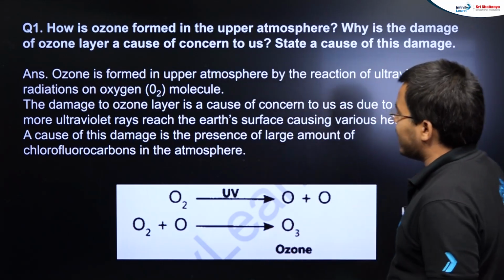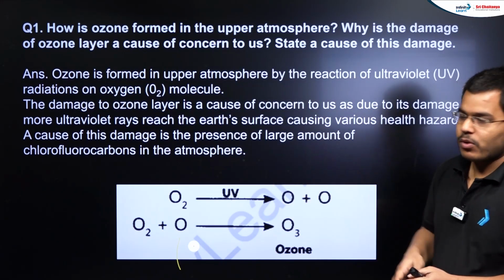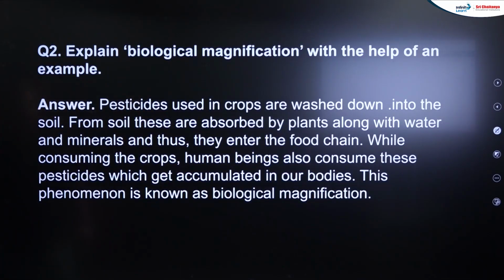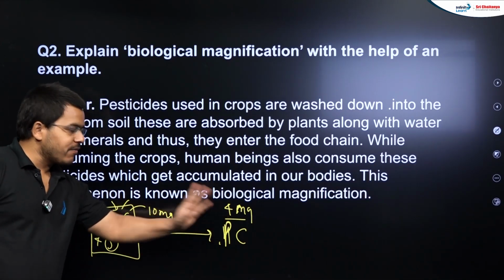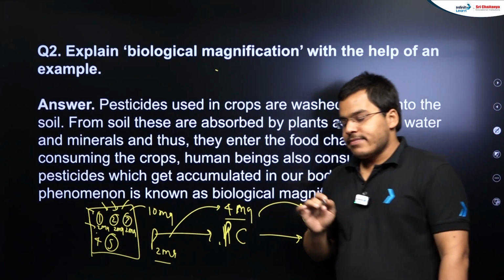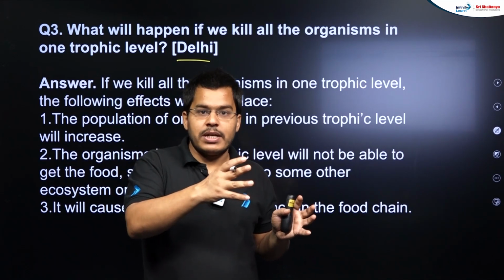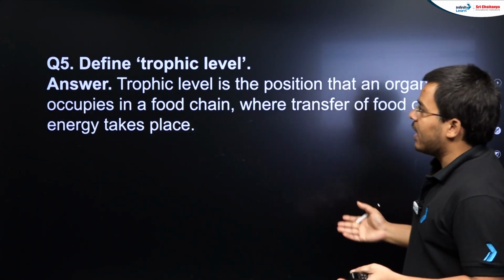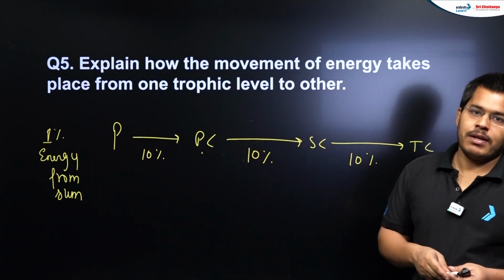5 Most Important Questions of Our Environment | Class 10 Biology | Board Practice | Score High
🏃‍➡️CBSE Class 10 MARATHON Prashant Sir will explain the 5 most important questions from the chapter "Our Environment" for Class 10 Biology. These questions are important for your board exams and will help you score high. Watch this session to practice and revise key concepts from this chapter in a simple and effective way. Perfect for last-minute revision!

Our Environment" refers to the natural world around us, including living organisms, air, water, soil, and ecosystems. It also includes human-made elements like cities and infrastructure.

The balance of these components is crucial for sustaining life. Environmental science focuses on understanding these relationships, addressing issues like pollution, climate change, and conservation for a healthier planet.

FAQs:
What are the important topics of our environment class 10?
What is environment class 10 very short answer?
What are the most important topics of class 10 science 2024?
Which questions are asked in science class 10?